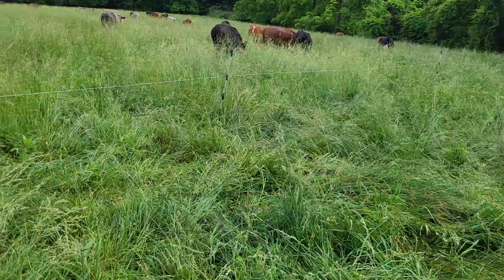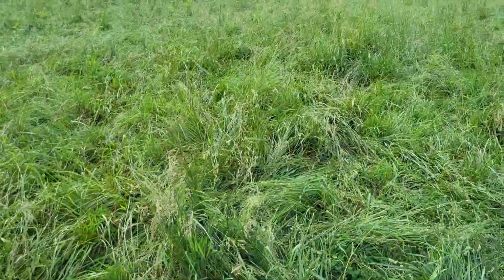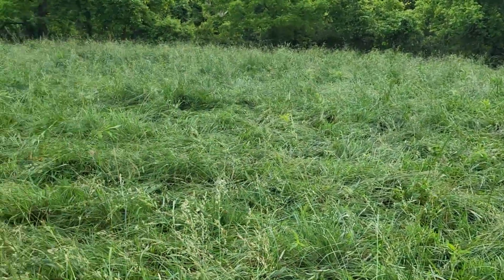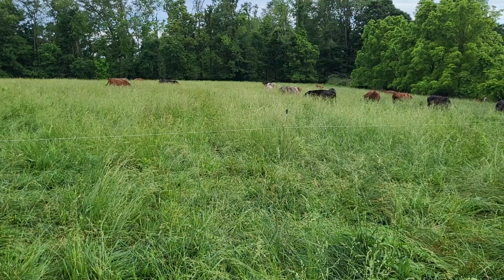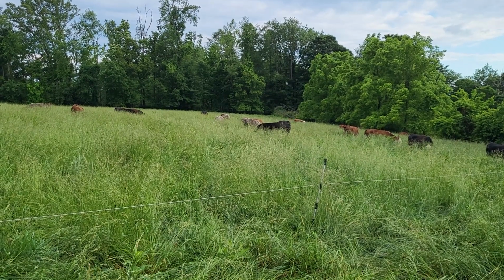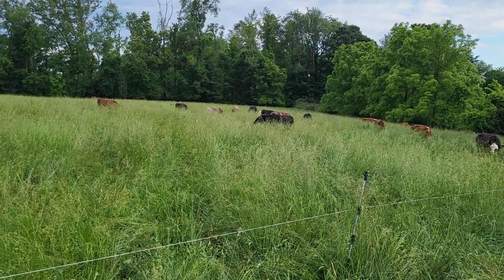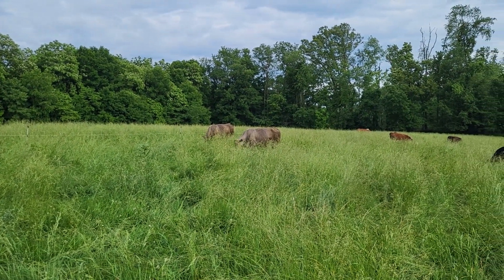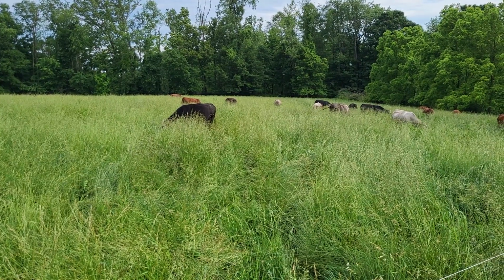May 28, 2024 Starting Cow mob grazing for the year.